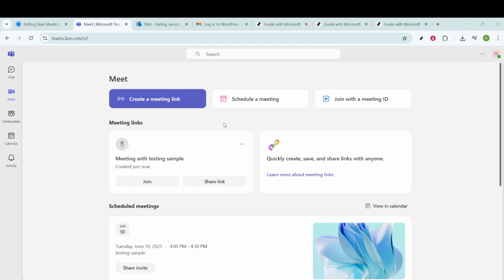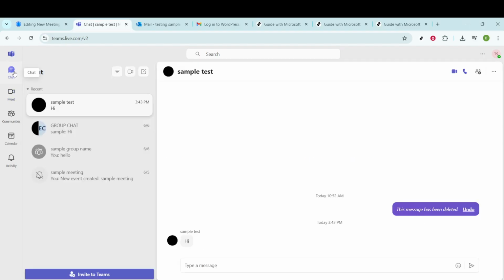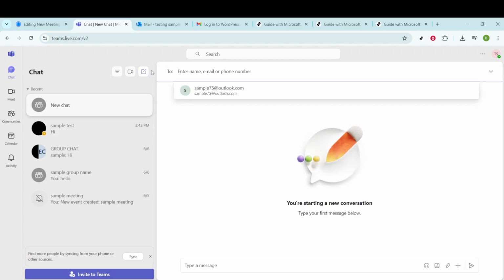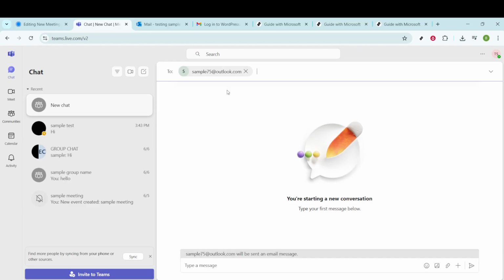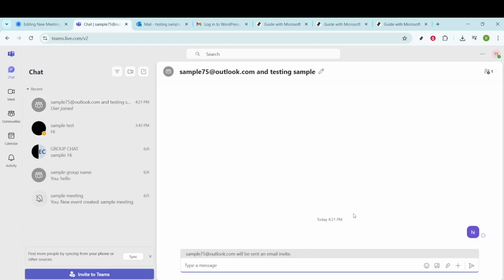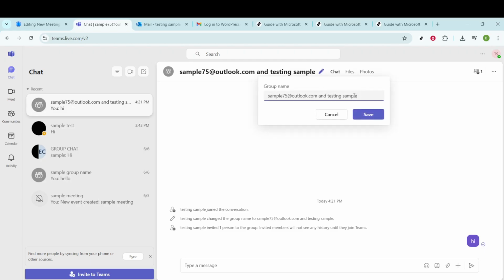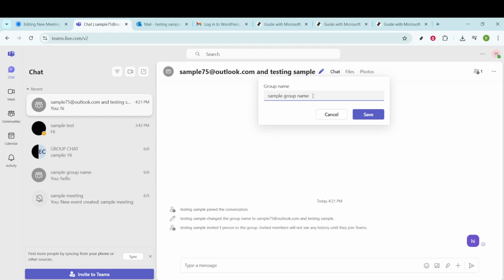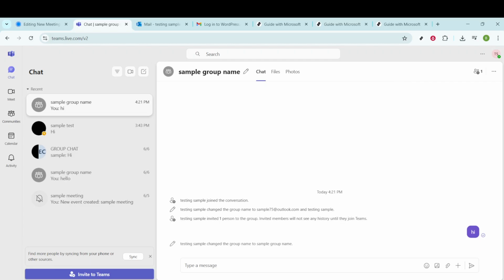How to Create Microsoft Teams Group [2026 Full Guide]